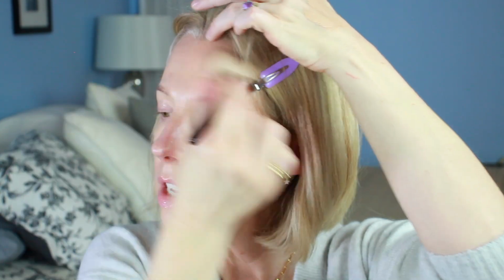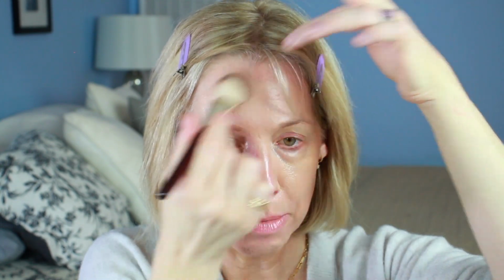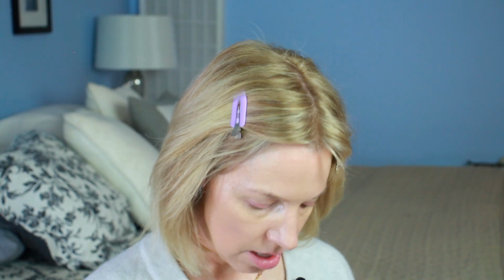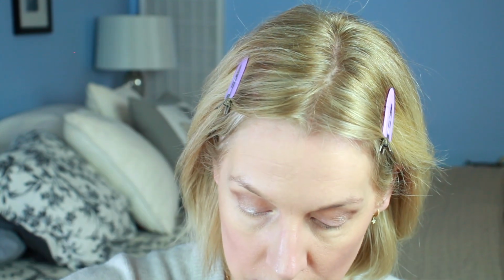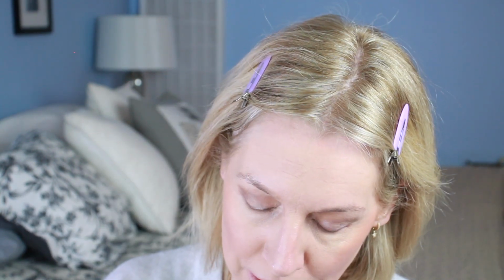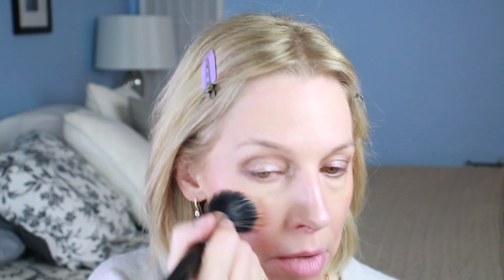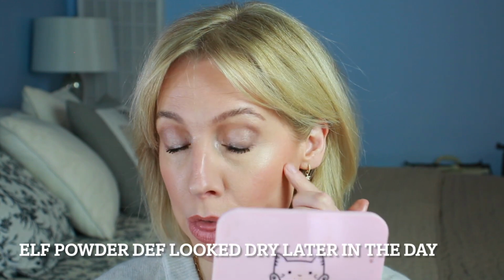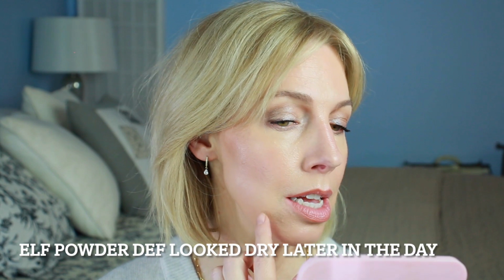DEWY DRUGSTORE- How to achieve a MOIST glow - NEW & old faves!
Dry Girls- you're going to love this! Lots of Dewy Drugstore good products!

Wet N Wild Skin Tint Light Medium
Joah BB Cream Vanilla
PF Butter Glow Concealer light I like this formula. I don't like the ELF powder over it.
Wet N WIld Contour stick Light
Beauty Blender Pocket Puff
ELF HD Powder
Maybelline Brow Express
Essence Princess Lash Mascara
NYX Line Loud Total Baller
Pixi Lip Glow Fleur and Juicy